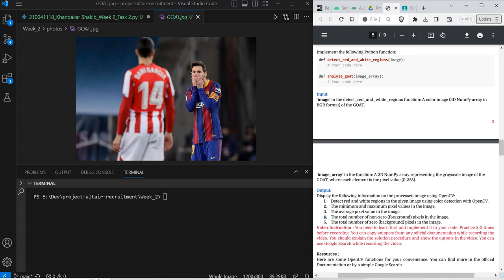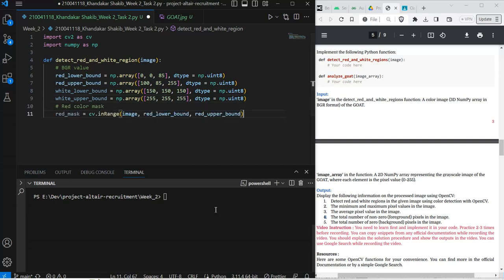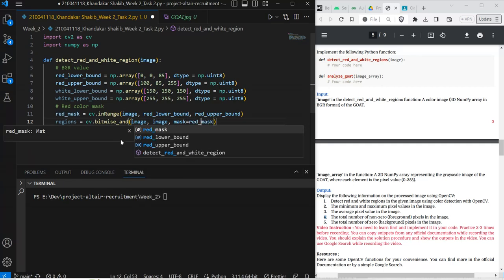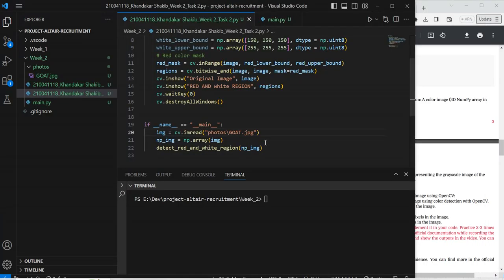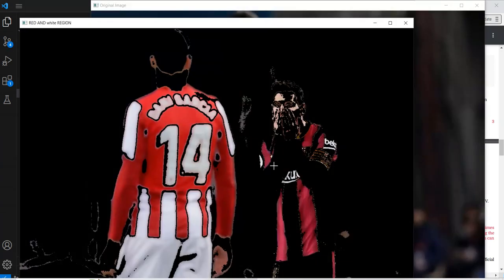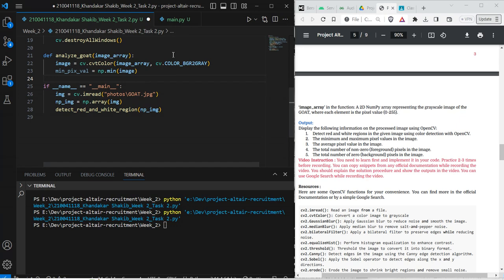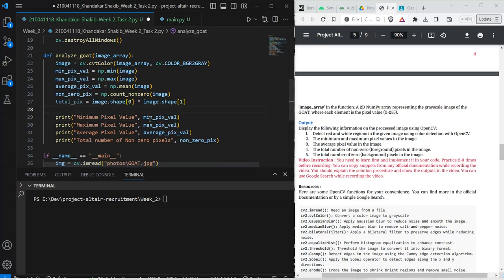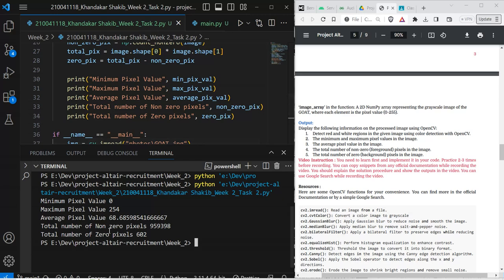Project Altair recruitment process 2nd task of week 2.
Task is to write 2 functions that display the following information on the processed image using OpenCV:
1. Detect red and white regions in the given image using color detection with OpenCV.
2. The minimum and maximum pixel values in the image.
3. The average pixel value in the image.
4. The total number of non-zero (foreground) pixels in the image.
5. The total number of zero (background) pixels in the image.